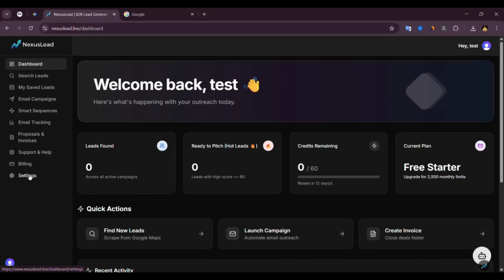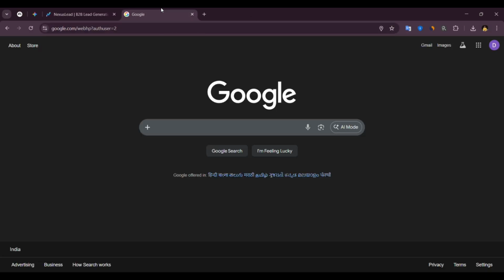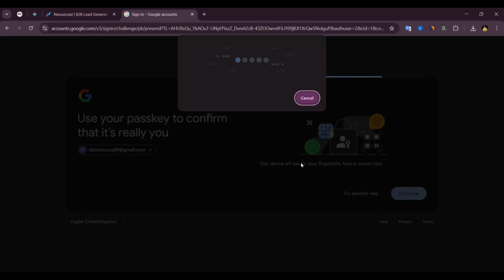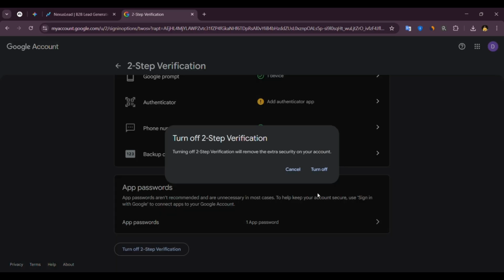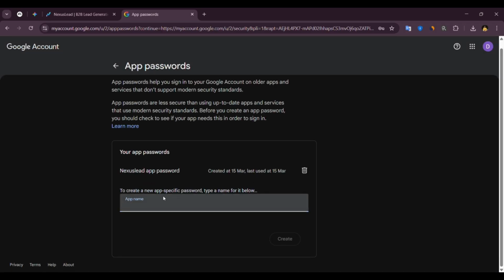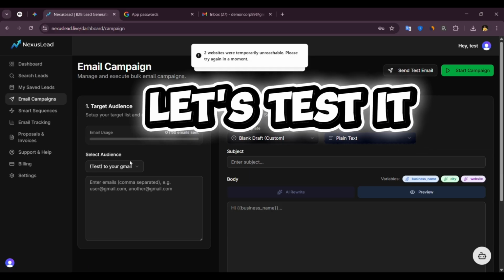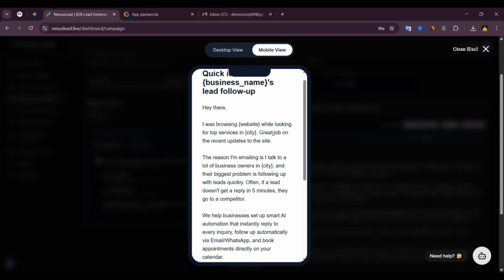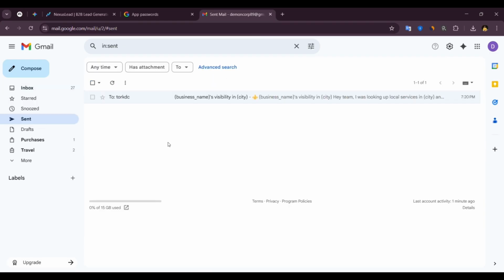How to Connect Gmail via SMTP in NexusLead (Standard Setup)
Welcome to the NexusLead tutorial series! In this video, we'll show you how to easily connect your standard Gmail account (@gmail.com) to NexusLead using the Standard Email Setup.

We will cover:
0:00 - Introduction
0:30 - How to generate a Google App Password
1:45 - Entering credentials in NexusLead
2:30 - Sending a test email